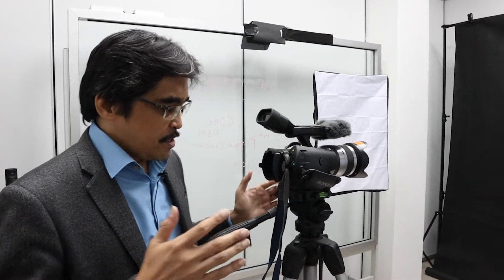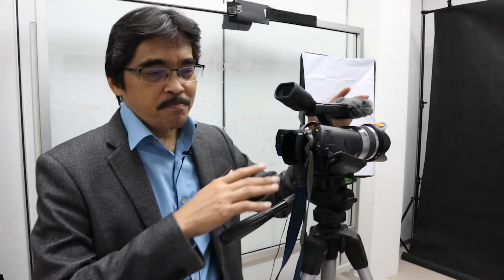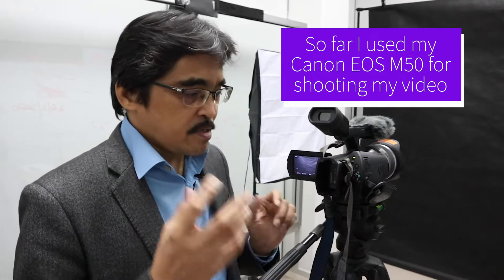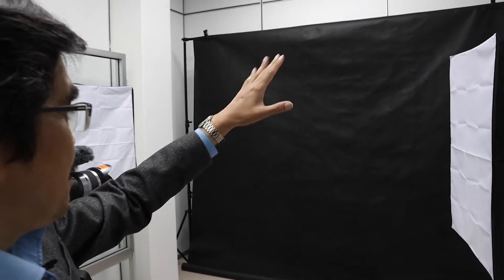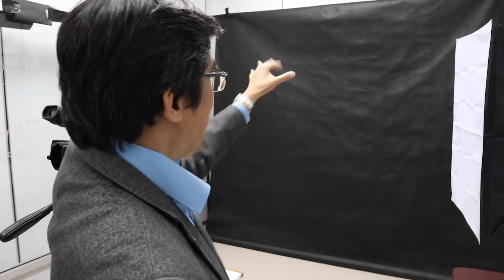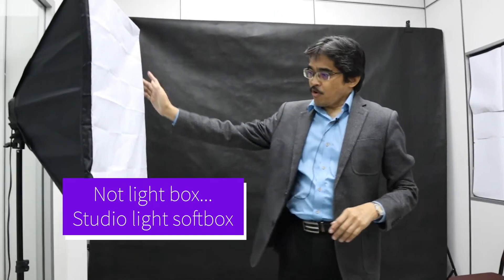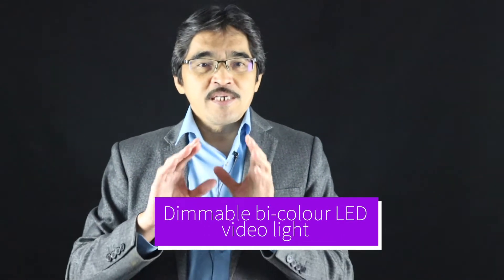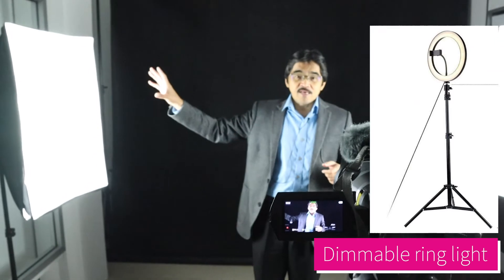Studio Set Up for Video Recording With Black Background